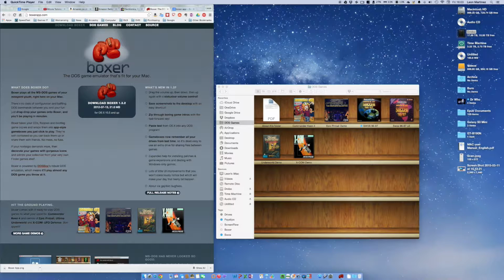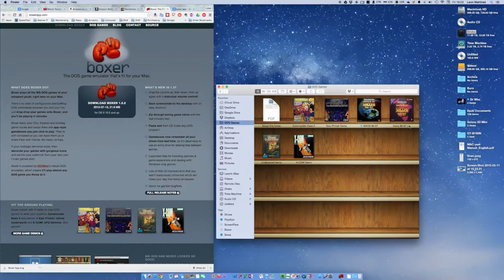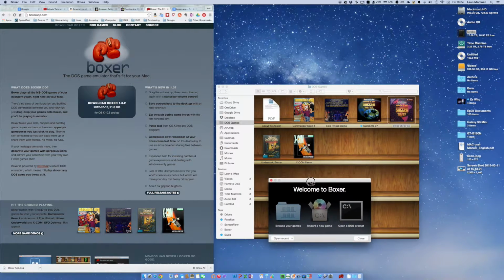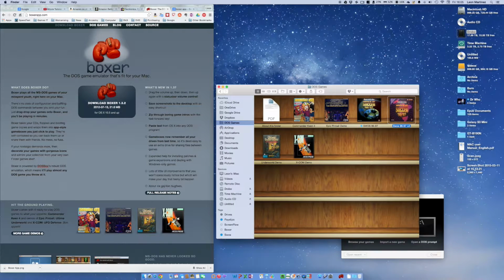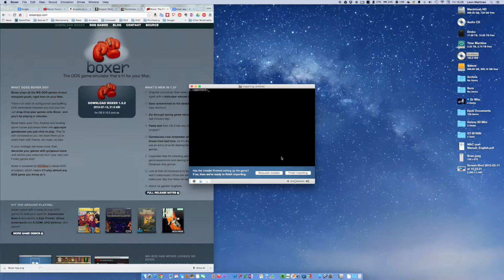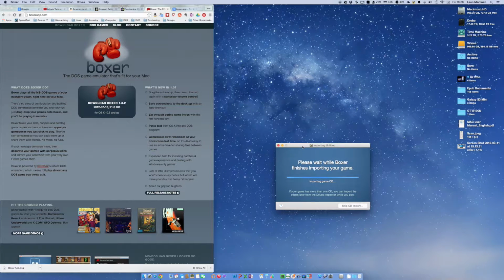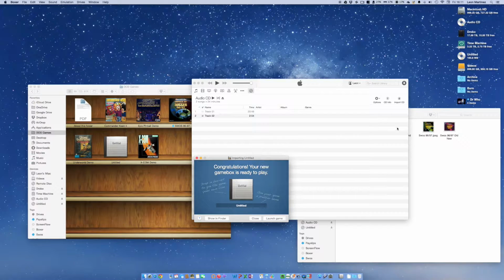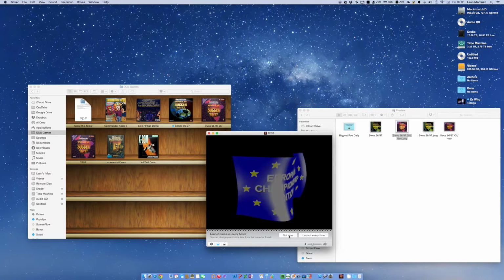Boxer App Tutorial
This is a Emulation software that can import old dos games from pc disc images. this is a tutorial on how to import a game. sorry for the lack of conversation